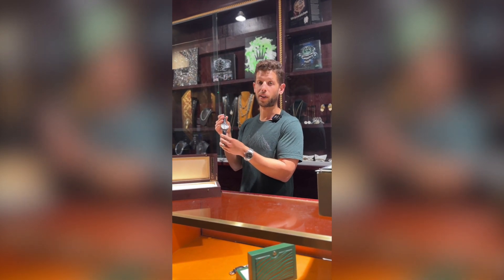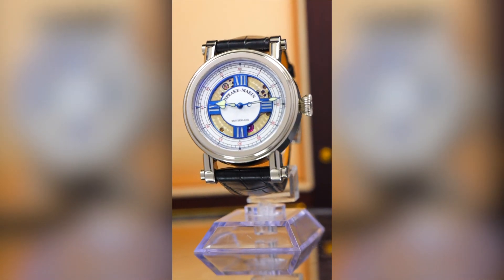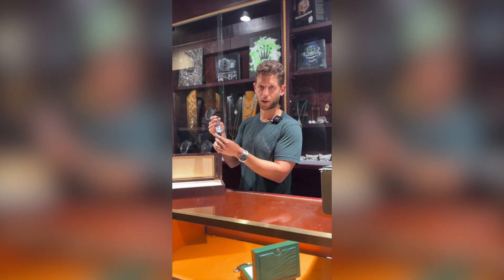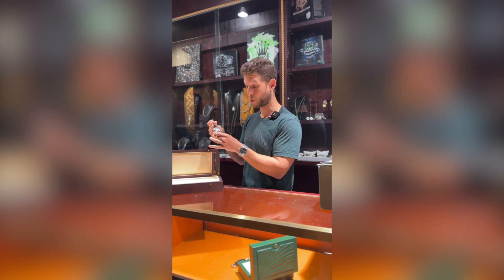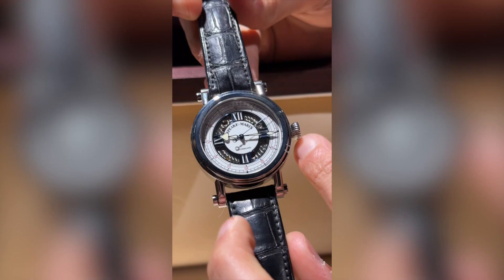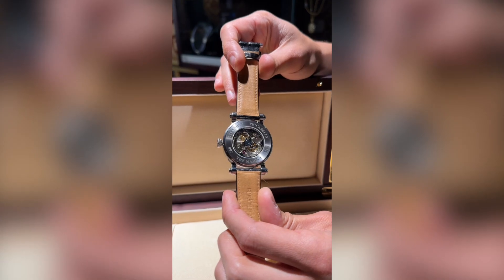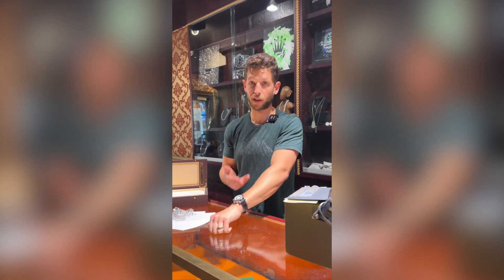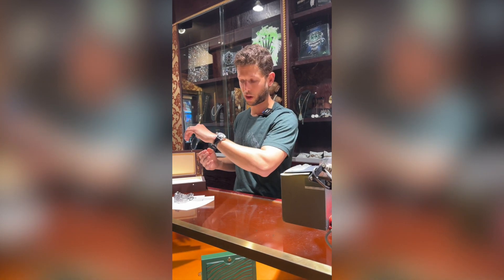Speake-Marin Picadilly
Speake-Marin, a brand that lays under the radar even for watch enthusiasts. This piece is for hardcore watch collectors who know exactly what they want. Although the founder, Peter Speake-Marin, has since left the company, the models that were produced during his time with the company remain a hot commodity as there are hardly any (if any at all) on the open market.

💵WE WANT TO DO BUSINESS WITH YOU!
💰BUY | SELL | TRADE YOUR WATCHES TODAY!

📲 FOLLOW TNS ON All SOCIAL MEDIA PLATFORMS!